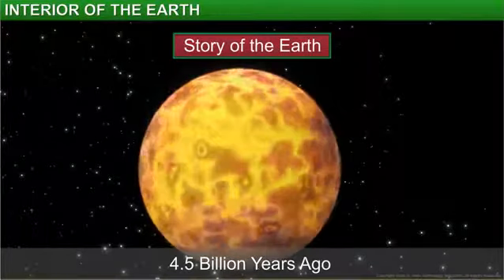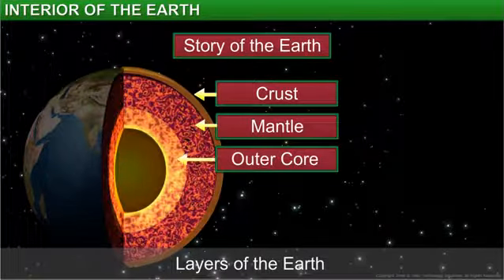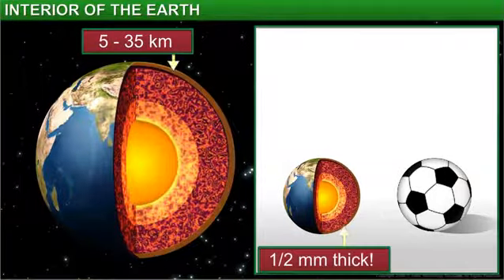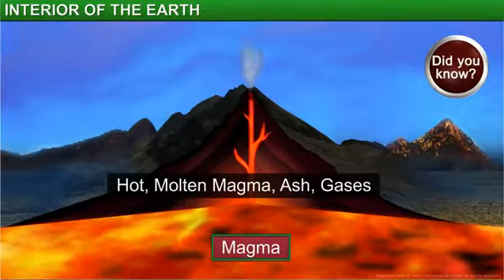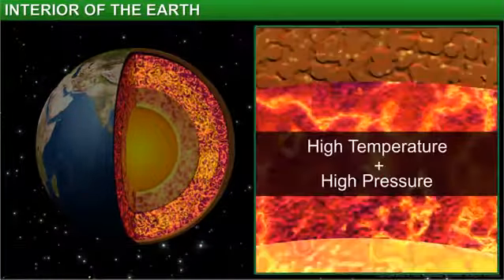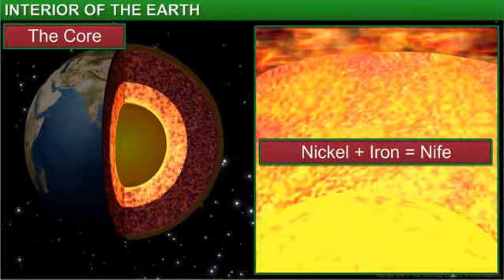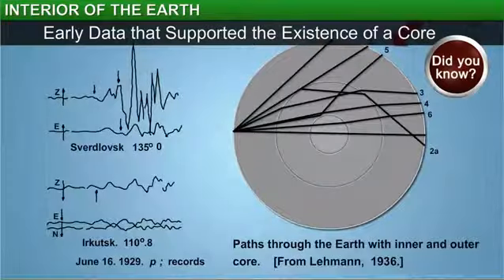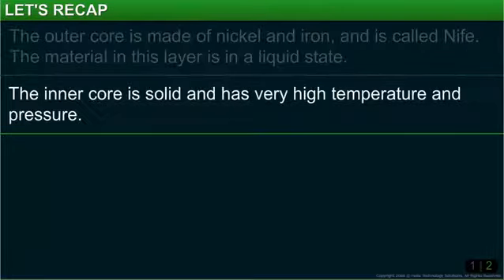Interior of earth (crust,mantle and core)